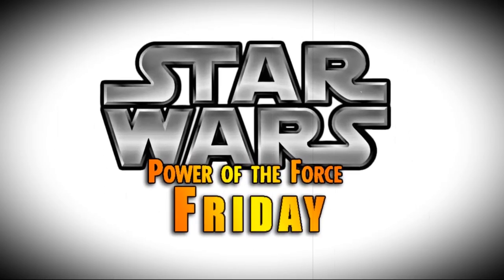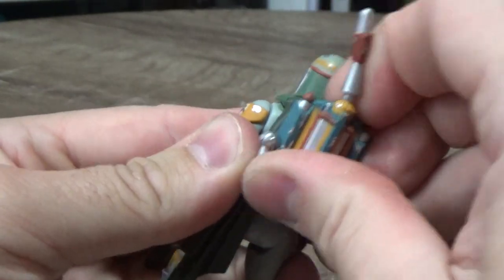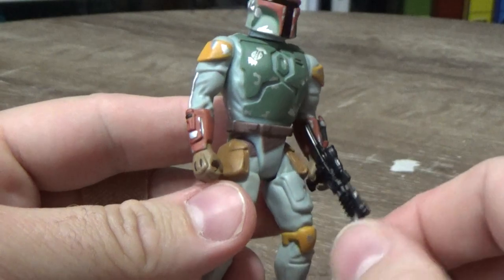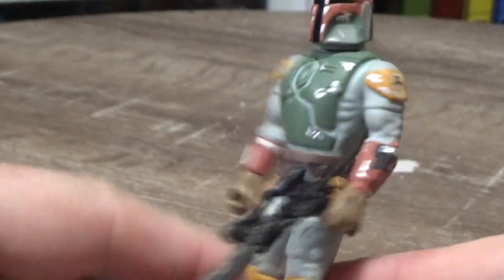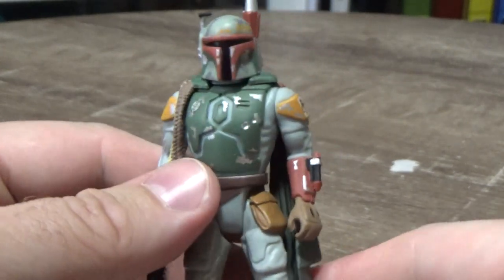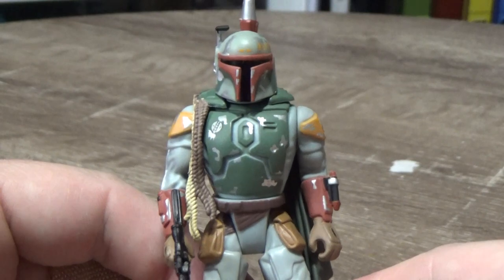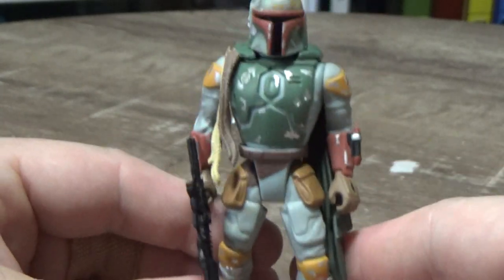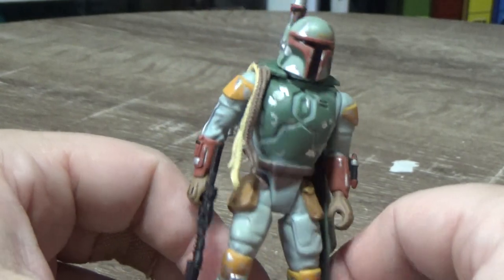POWER OF THE FORCE FRIDAYS! - BOBA FETT